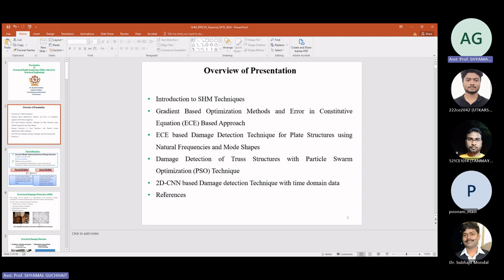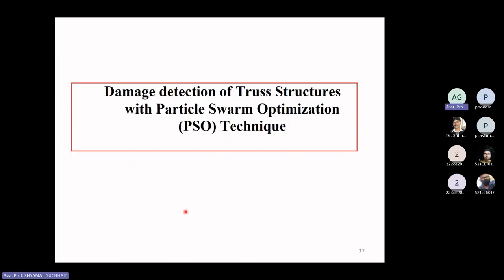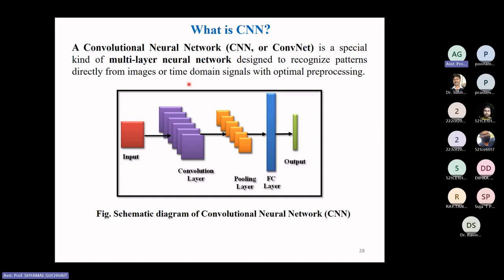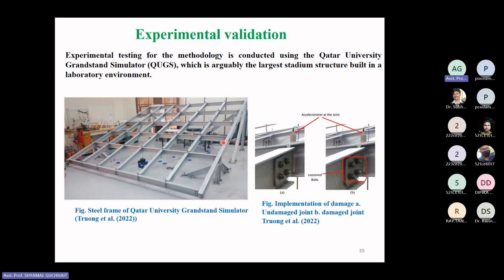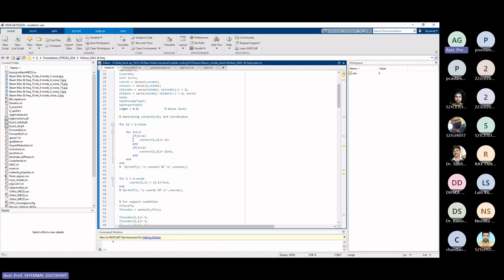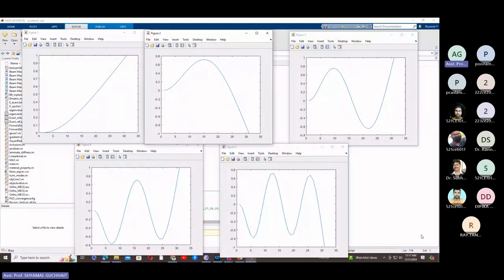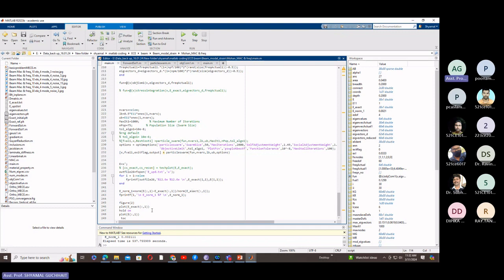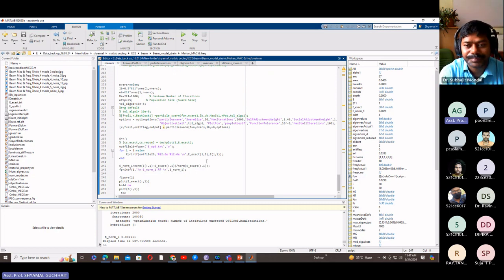Structural Health Monitoring (SHM) with AI by Prof. Shyamal Guchhait, NIT Rourkela